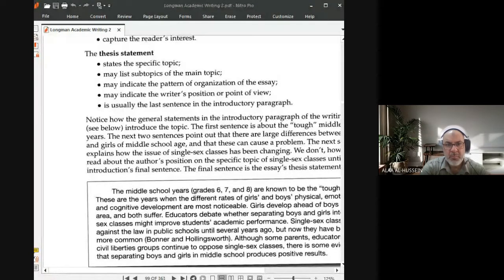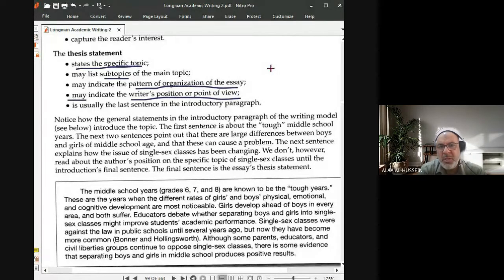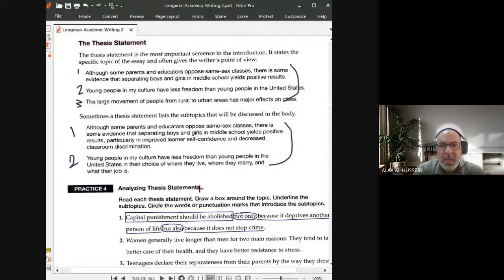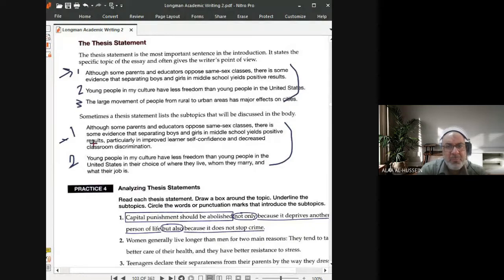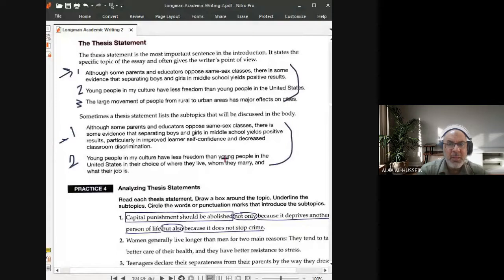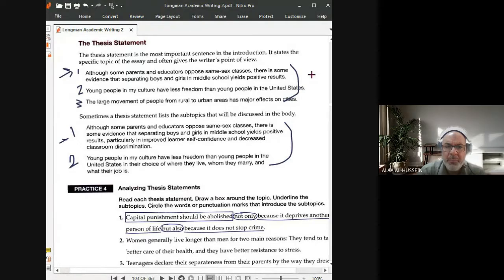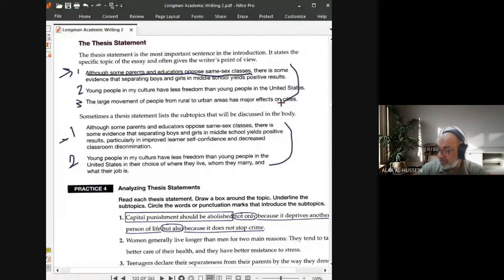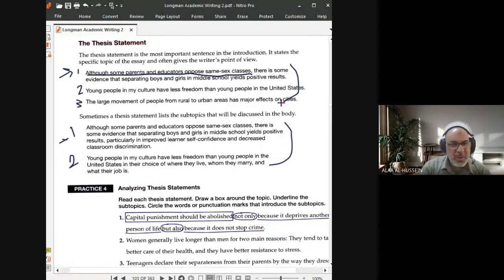14. (M) Analysis of T. S.: The Minimum Structure of a T. S. Dr. Alaa Al-Hussein